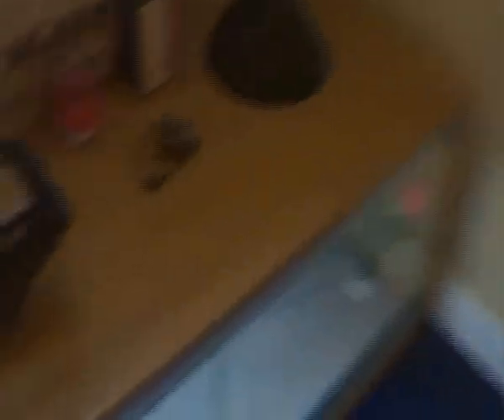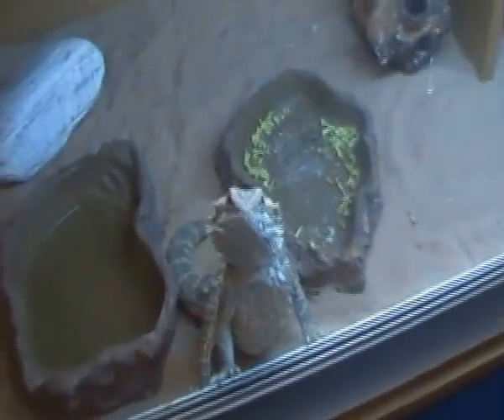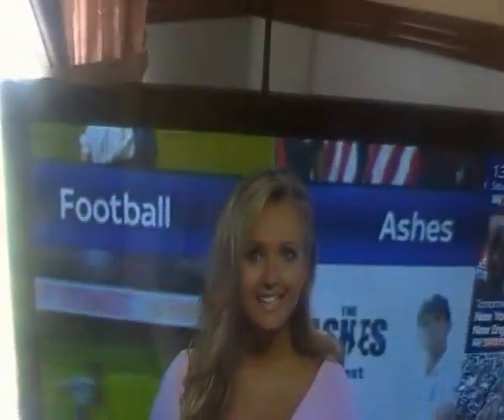House tour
SO welcome to my house tour in Glasgow .